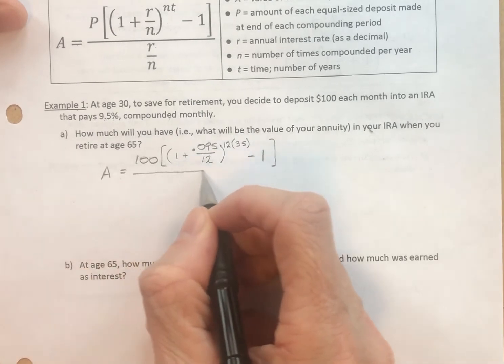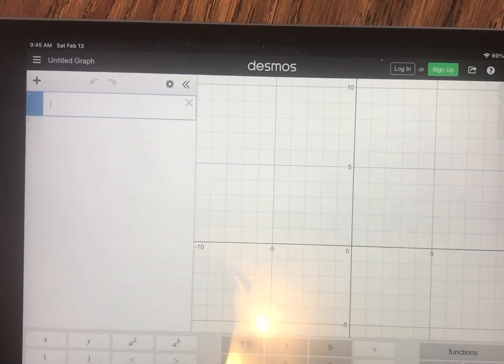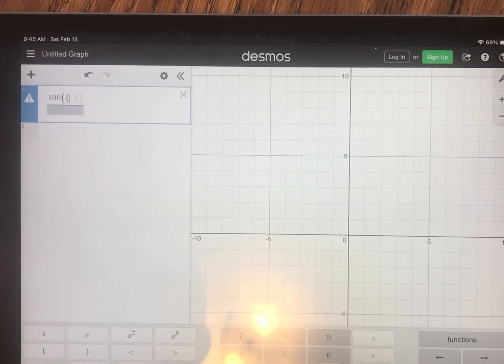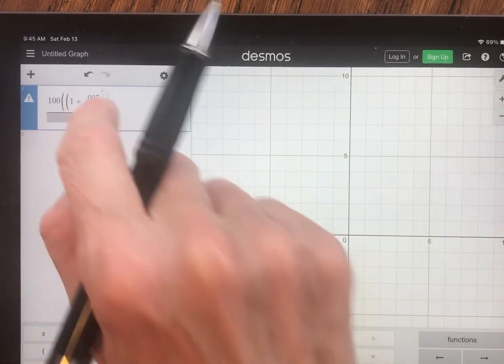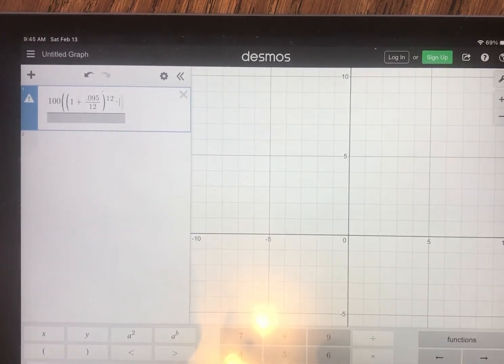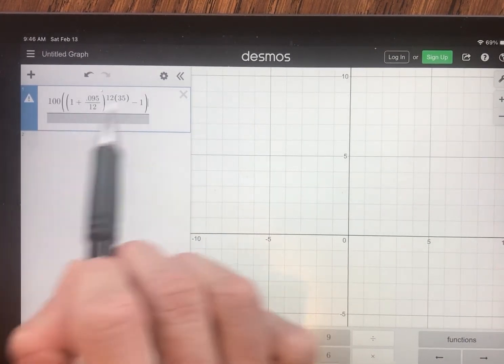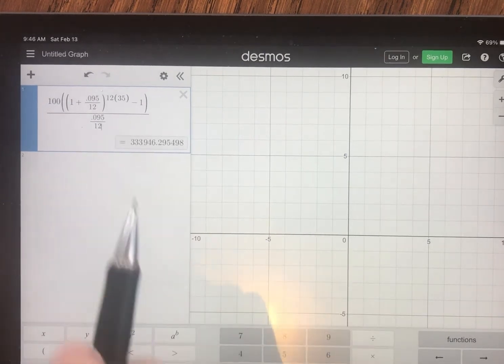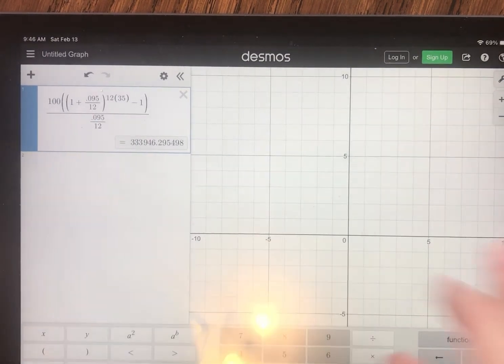Annuities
Objective: Determine the value of an annuity.

Vocabulary: Annuity